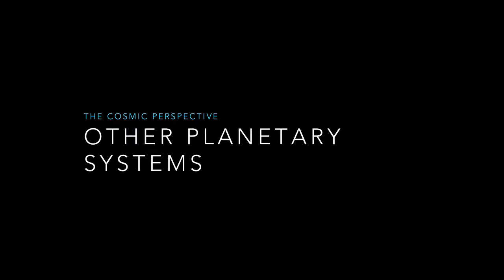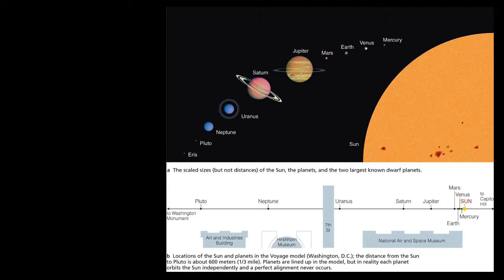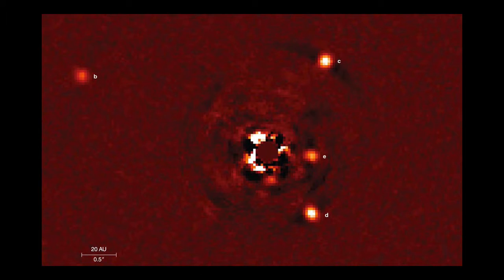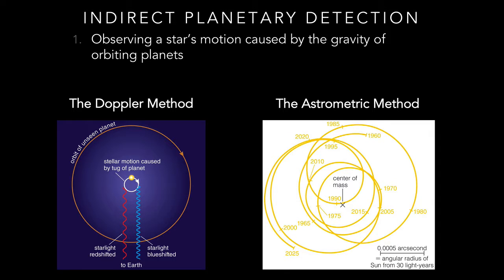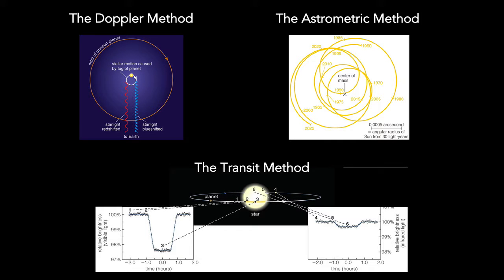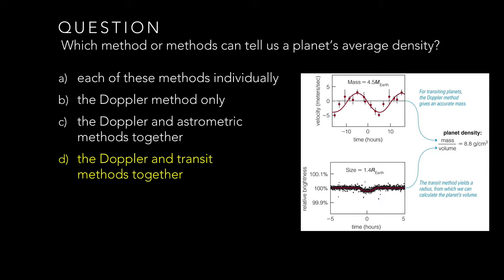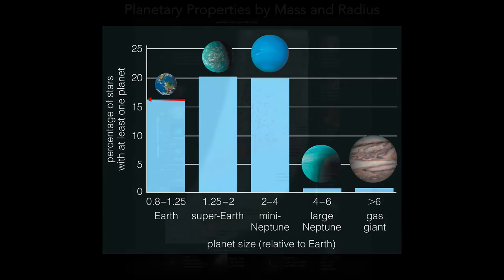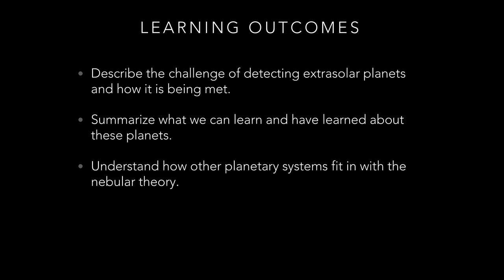Prelecture Overview: Other Planetary Systems — The New Science of Distant Worlds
This video, narrated by author Jeffrey Bennett, is designed as a brief overview of The Cosmic Perspective, Eighth Edition, Chapter 13 and The Essential Cosmic Perspective, Eight Edition, Chapter 10. Similar videos, and a large number of other study resources, are available for all chapters of these books on the Mastering Astronomy web site (masteringastronomy.com). Access to Mastering Astronomy is included with selected textbook packages from Pearson. The content of this video is copyright by Pearson Education.